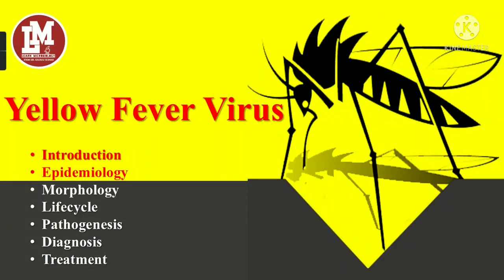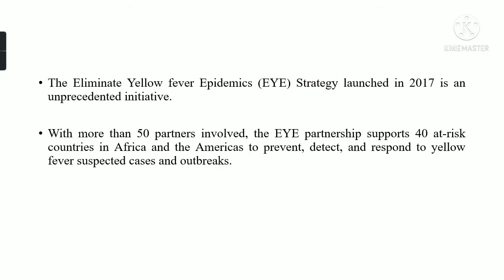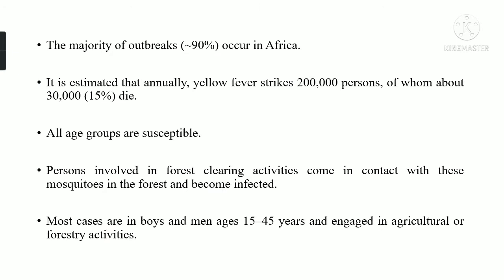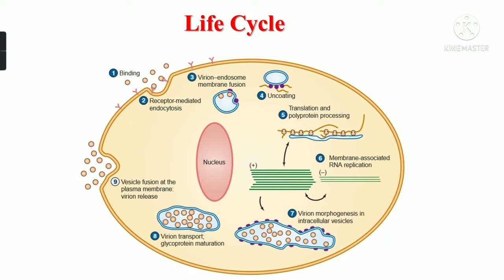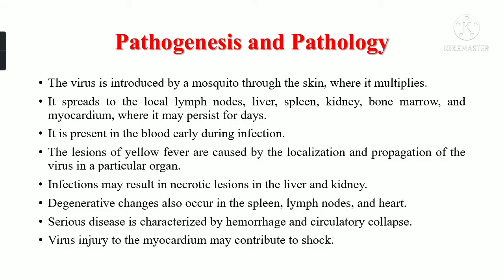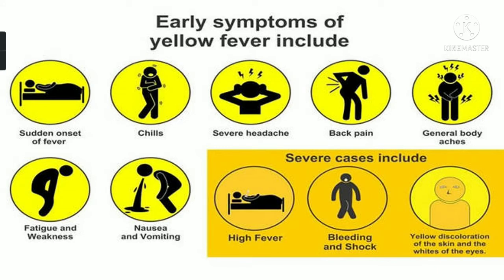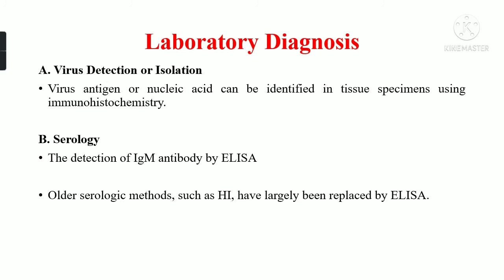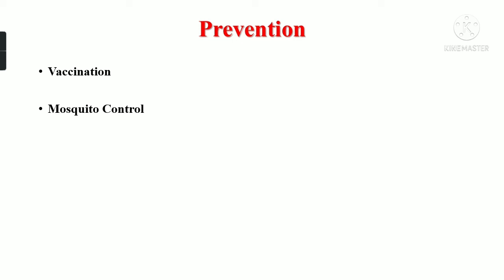Yellow Fever Virus I Yellow Fever Virus life cycle I Yellow Fever Virus pathogenesis I Diagnosis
Introduction
The yellow fever virus is found in tropical and subtropical areas of Africa and South America. The virus is spread to people by the bite of an infected mosquito. Yellow fever is a very common cause of illness in African countries. Illness ranges from a fever with aches and pains to severe liver disease with bleeding and yellowing skin (jaundice). Yellow fever infection is diagnosed based on laboratory testing, a person’s symptoms, and travel history. There is no medicine to treat or cure the infection. To prevent getting sick from yellow fever, use insect repellent, wear long-sleeved shirts and long pants, and get vaccinated.

Dear all, we have put in our best efforts to make the video short and informative. we have also tried our best to include correct information, however, if there are any mistakes in this video, please comment and let us know, our team will work out the mistakes and will improve on them. If you have any suggestions or feedback, kindly post them in the comments, we will really appreciate it.